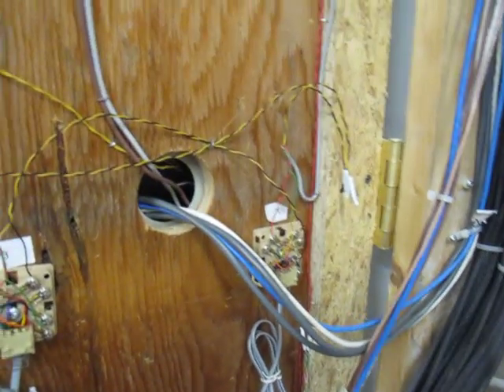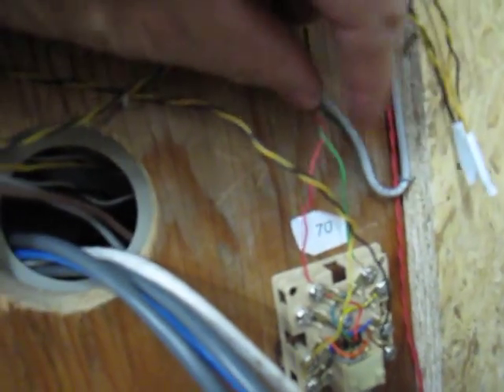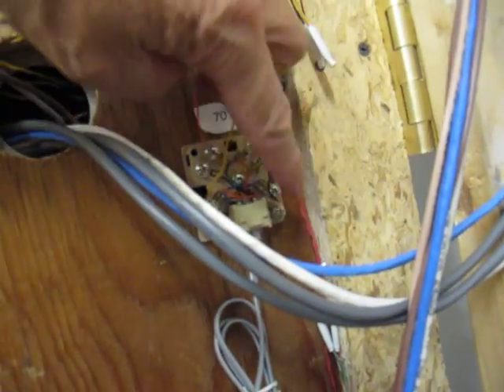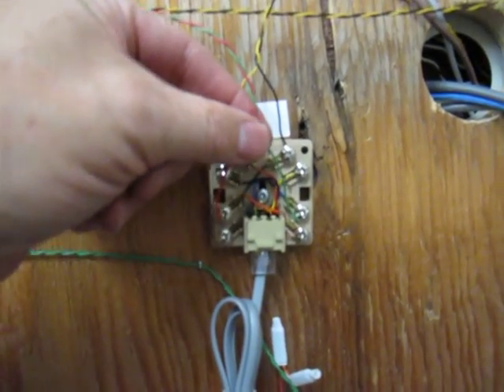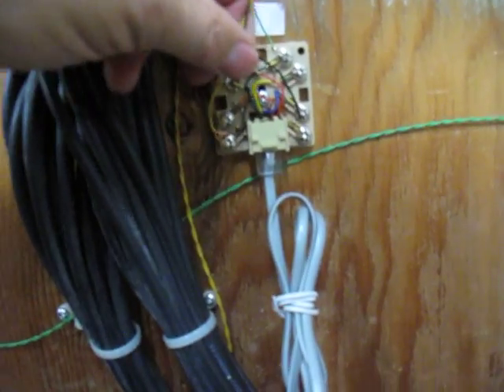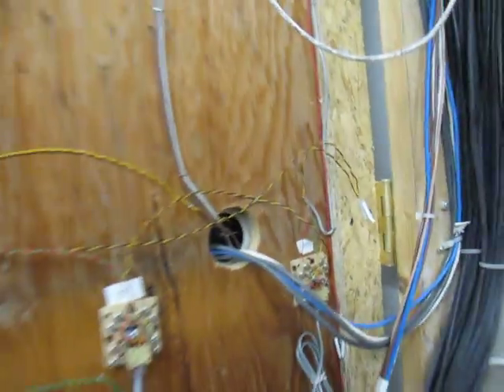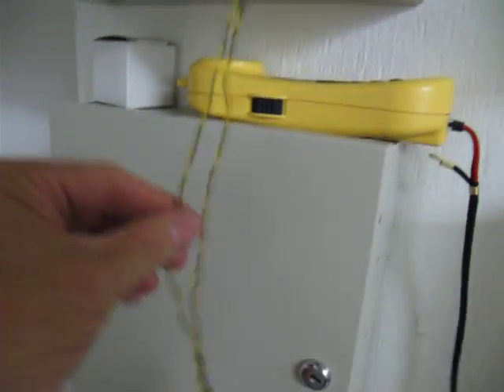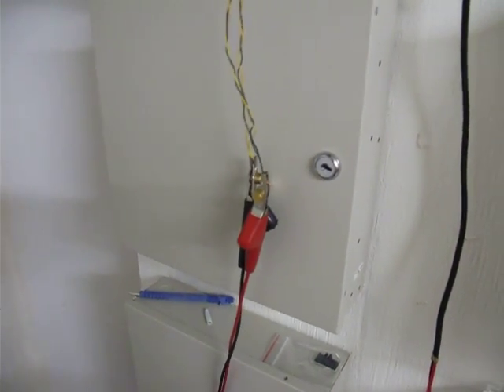Telephone Wiring - Series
Series wiring shown through three RJ31X Jacks interconnecting three TeleDoorBells. For Troubleshooting